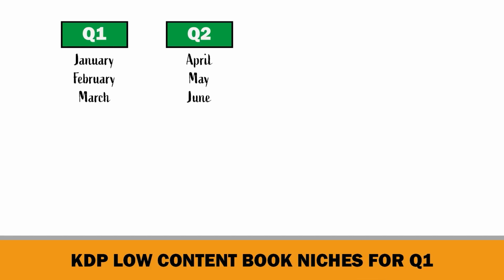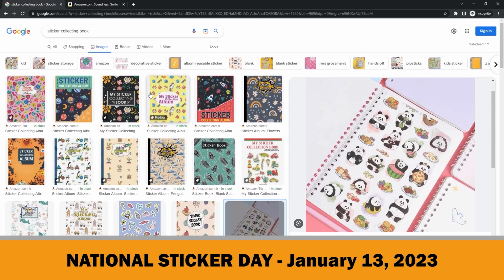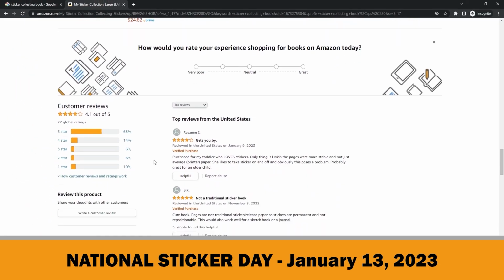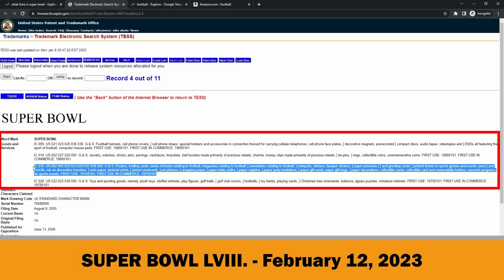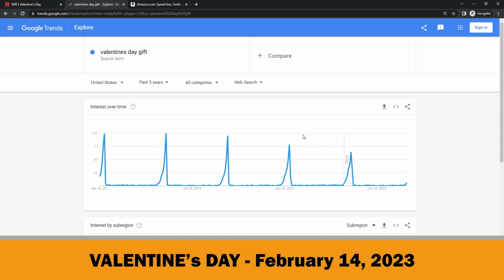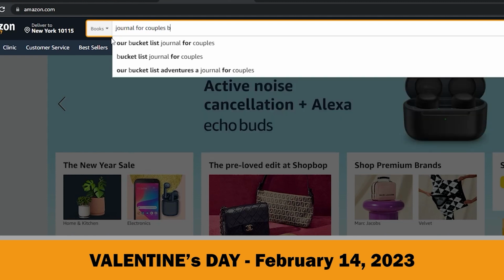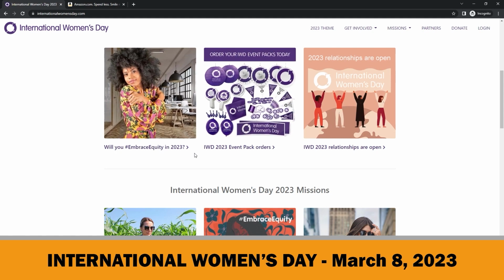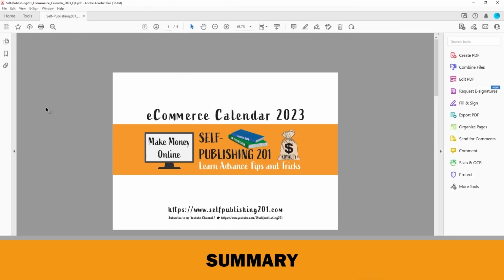Best KDP Niches 2023 Q1: Amazon Low Content Books Niche Ideas for Events in January February March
In this video, I talked about the Amazon KDP Niches for Low Content Books in the first quarter of 2023.
A quarter refers to one-fourth of a year. And Q1 corresponds to January, February and March of the year. Q1s always have the lowest revenue of the year. Therefore, if you want to increase your Amazon KDP income or keep it at least stable, you have to generate some extra sales with the right low-content book niches during Q1. To save you some time, I prepared an E-commerce Calendar for you to track the important dates & holidays in the related month. National Sticker Day, Chinese New Year, Super Bowl, Valentine's Day, International Women's Day and St.Patrick's Day are some of the important dates in Q1. You can check the rest on the Self-Publishing 201 E-commerce Calendar.

Chapters:
0:00 Introduction
1:58 Amazon Net Revenue and Monthly visits in Q1
3:37 KDP Low Content Book Niches for January
9:39 KDP Low Content Book Niches for February
18:08 KDP Low Content Book Niches for March
21:30 Summary

If you want to make money online by self-publishing no content and low contents books ( journals, notebooks, log books etc. ) on Amazon and create passive income from scratch, make sure to subscribe to my channel right now.